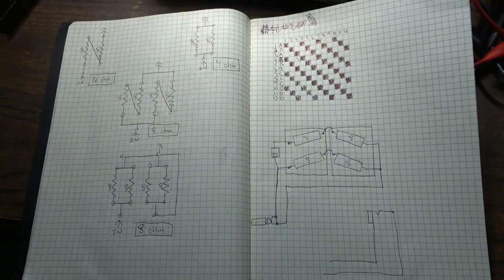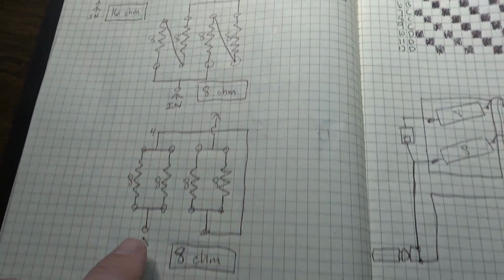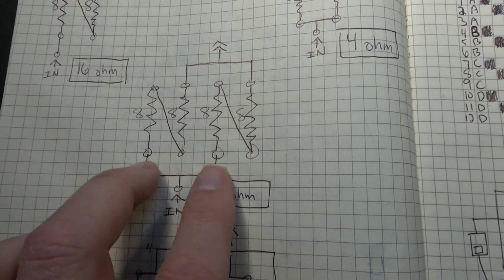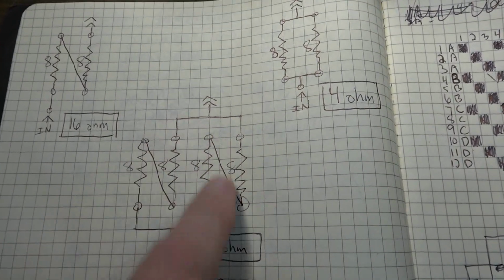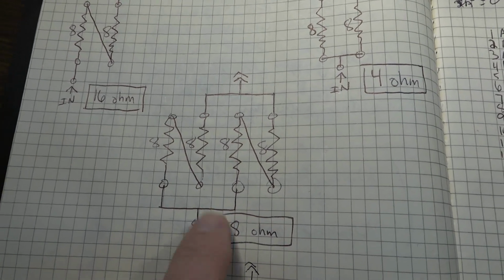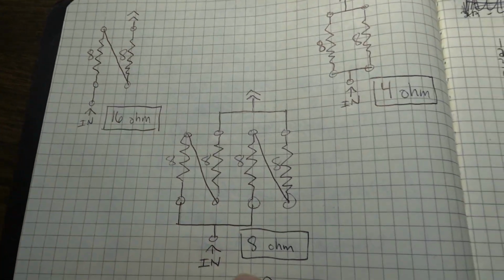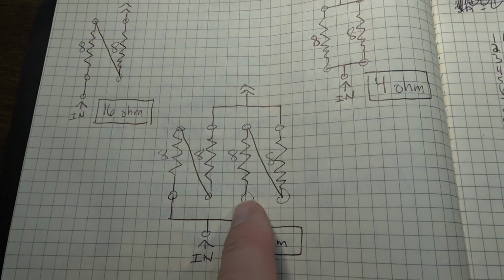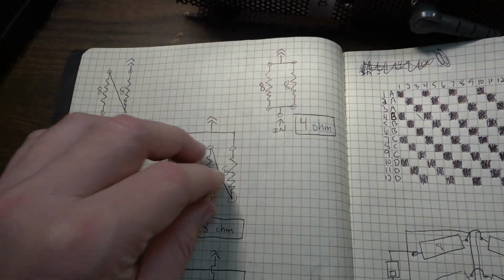How to Construct a CHEAP Resistive Dummy Load Box for Guitar Amp (Hot Plate, Power Soak)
in this video. We'll discuss how to build your own switchable resistive dummy load box for use on your electronics testing bench. This load box is useful in allowing you to run a signal into an amp without fear of damage to the output transformer or tubes while testing, troubleshooting, or using the line out jack to a recording device, DAW, or mixer. This design allows the impedance to switch between 8 and 16 ohms at 200W and 100W respectively. This is not to be confused with reactive loads or attenuators, although we may do a future video on such a device also.

4: Purchase an ad! (Rate sheets available upon request at email above.)
5: Buy something from a sponsor and tell them I sent you.
6: Stand in the middle of the street naked screaming "LONG LIVE THE GUITOLOGIST!" Then when the cops arrive, tell them about my channel.